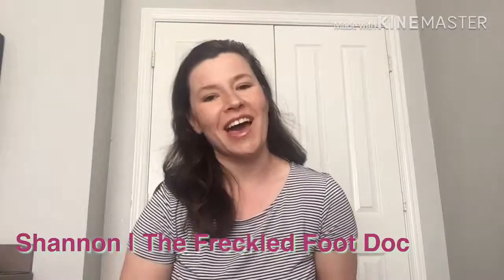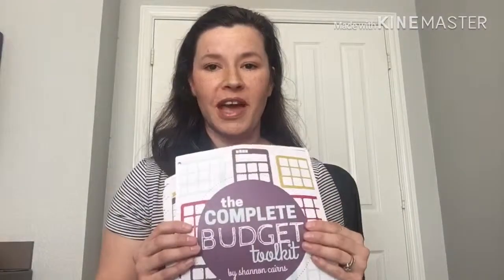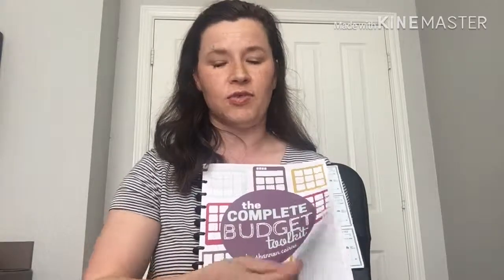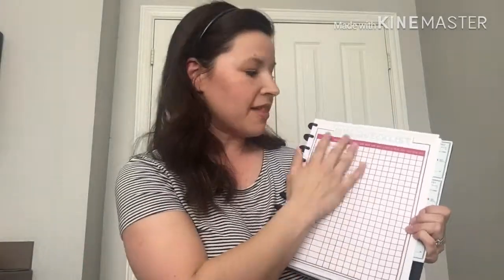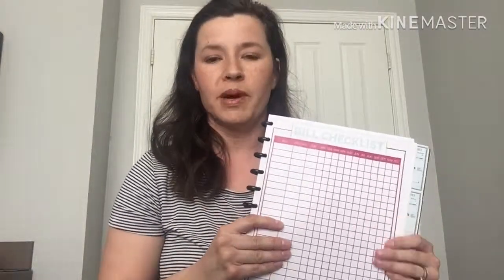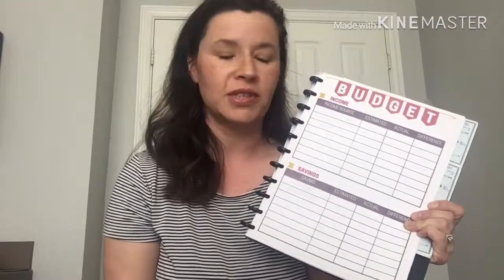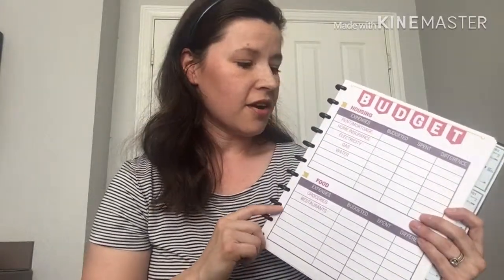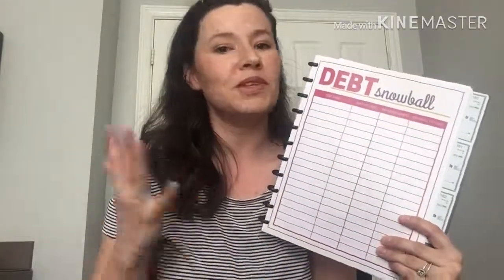How to Make a Budget Binder to Organize Finances | The Freckled Foot Doc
Learn how to make a budget binder to organize your finances.

Head to the blog for simple solutions for six figure debt!  Finance and frugal living made easy!

Disc notebook
Disc notebook hole punch